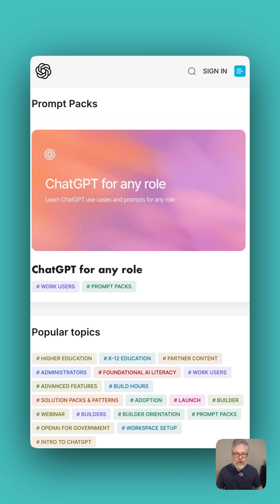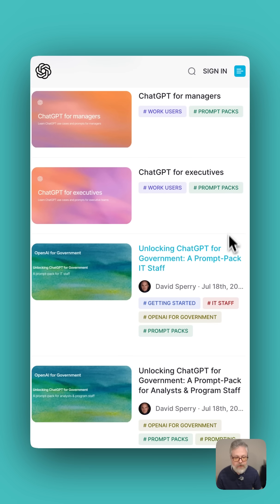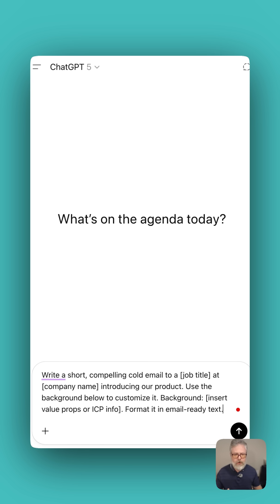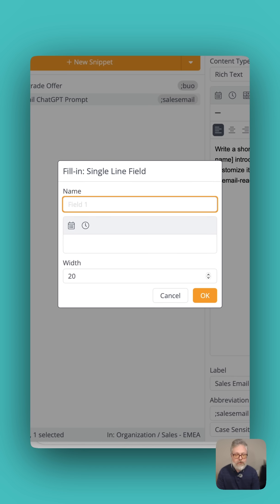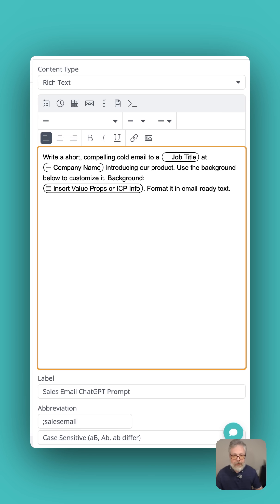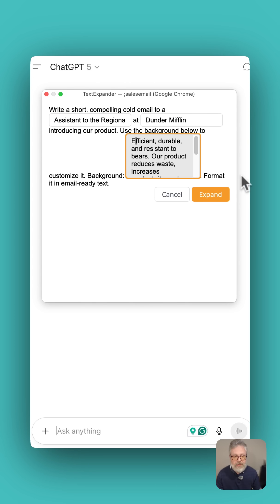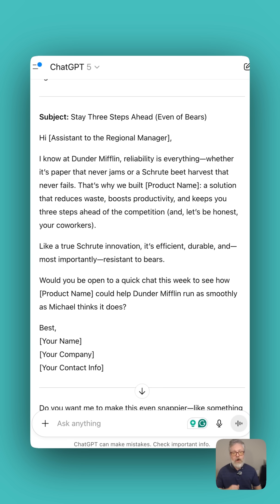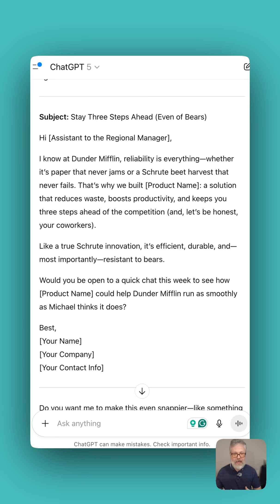How to Use OpenAI ChatGPT Prompt Packs